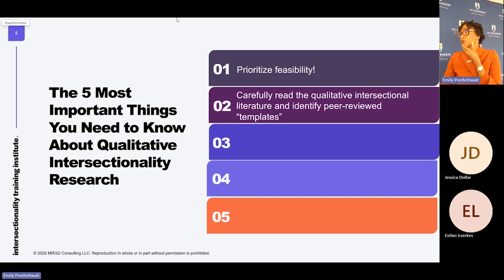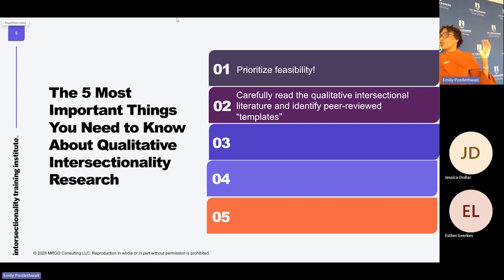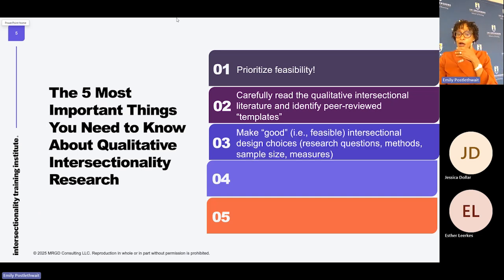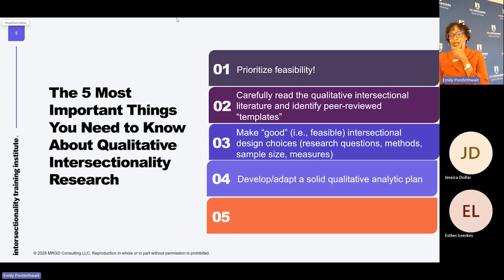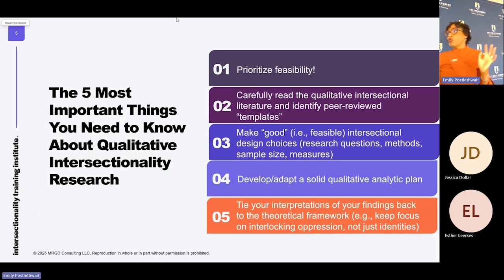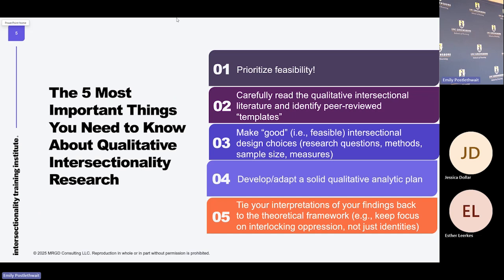The Five Most Important Things You Need to Know About Qualitative Intersectionality Research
1. Prioritize Feasibility
2. Identify Peer-Reviewed "Templates"
3. Make "Good" Design Choices
4. Develop a Solid Qualitative Plan
5. Tie Your Interpretations Back to the Theoretical Framework